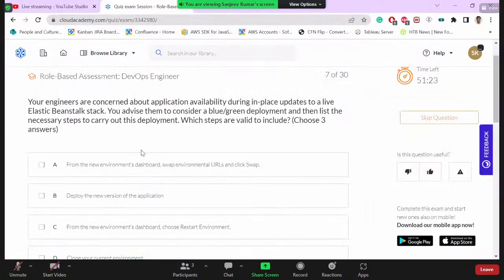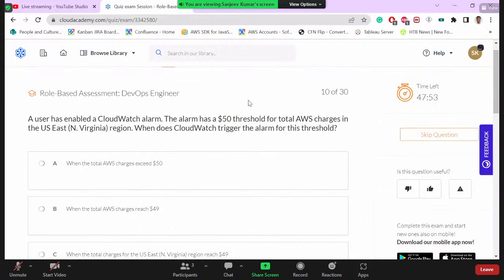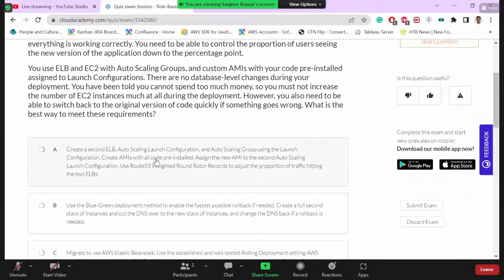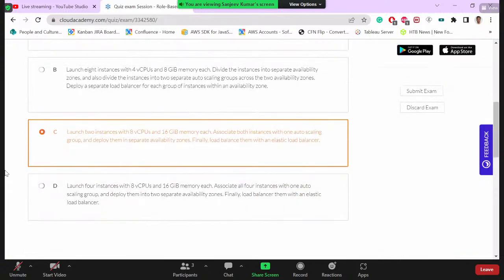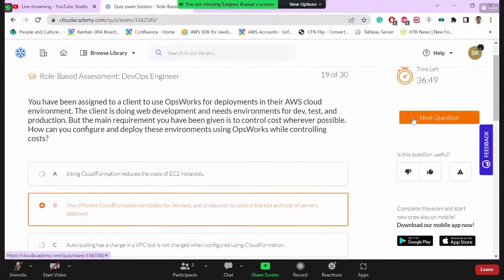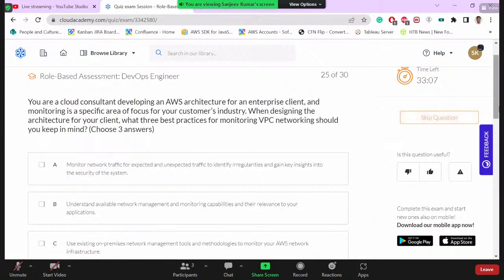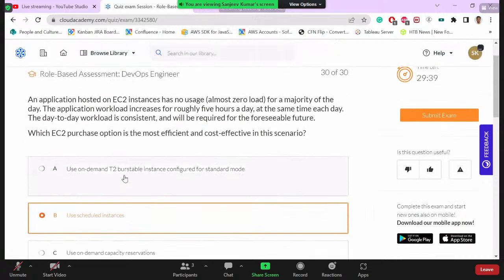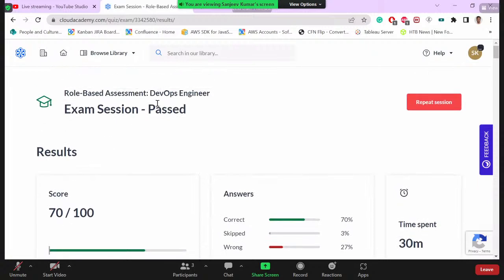AWS Certified DevOps Engineer - Professional Sample Exam Questions